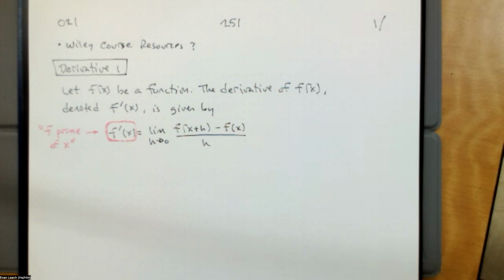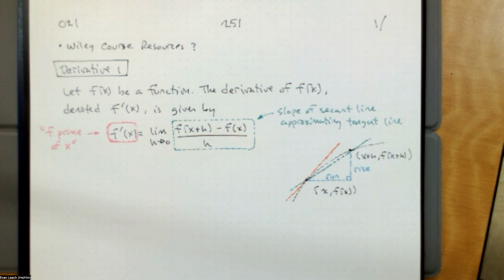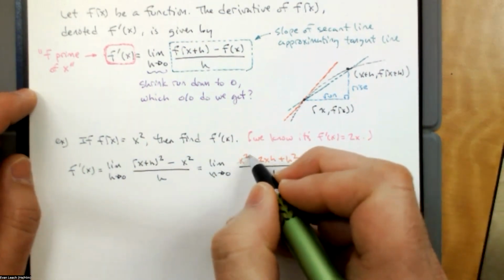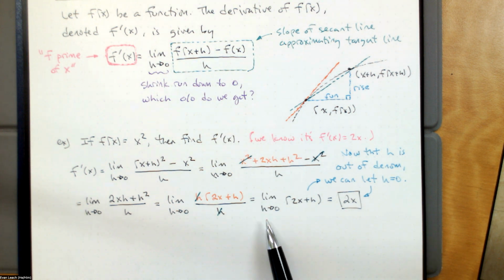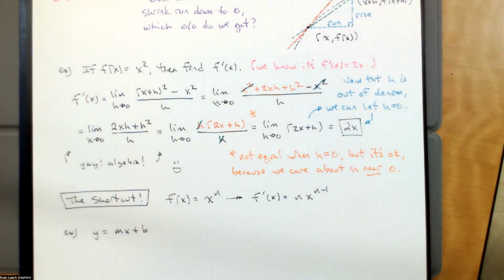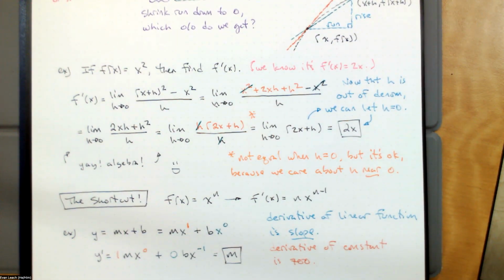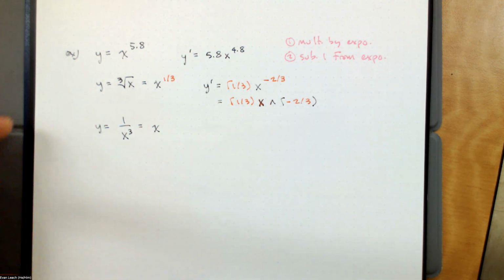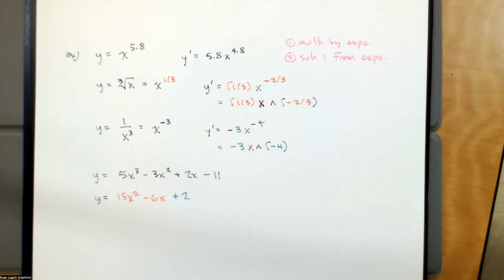251.021.1 Derivatives 1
In this video, the derivative of a function tells us how to find the slope of the line tangent to a function at a given point.